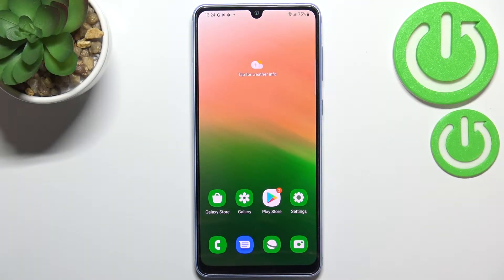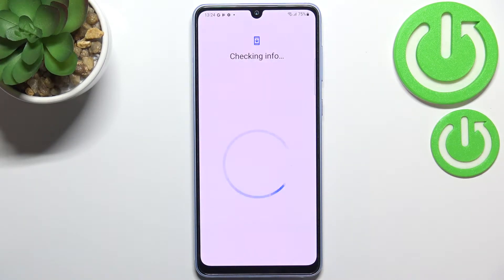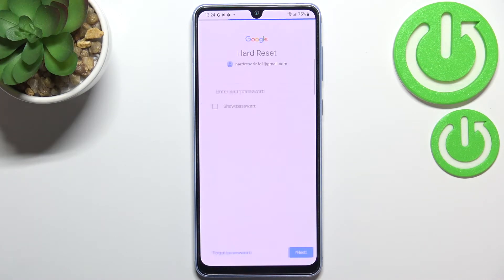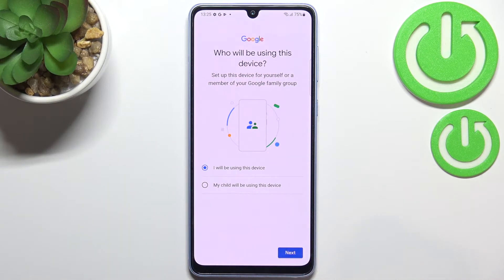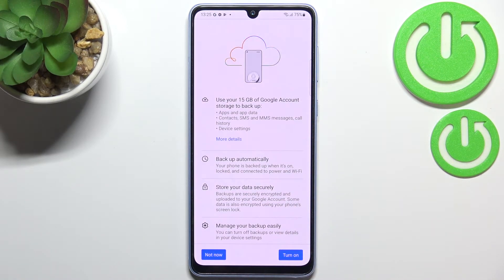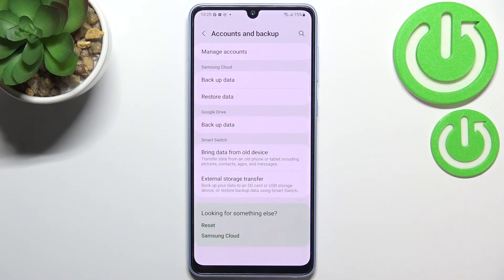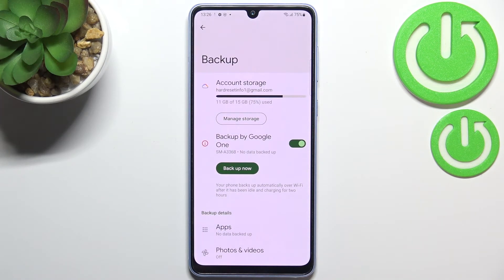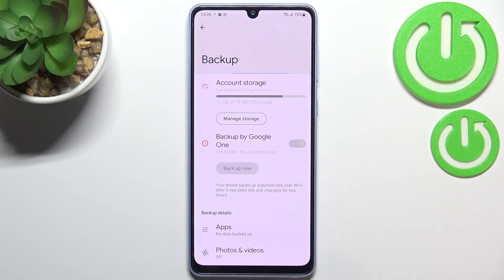How to Enable Google Backup in SAMSUNG Galaxy A33 – Backup Option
If you’d like to enable the Google backup in SAMSUNG Galaxy A33, then here we are coming with help! In this tutorial we would like to share with you how easily you can find proper section in which you’ll be able to activate the option. We’ll guide you through all steps required to successfully add the account and then activate it properly. So let’s follow all shown steps and successfully enable Google backup.

How to back up data on SAMSUNG Galaxy A33? How to use Google backup on SAMSUNG Galaxy A33? How to enable Google Backup on SAMSUNG Galaxy A33? How to turn Google Backup in SAMSUNG Galaxy A33? How to add backup account in SAMSUNG Galaxy A33?